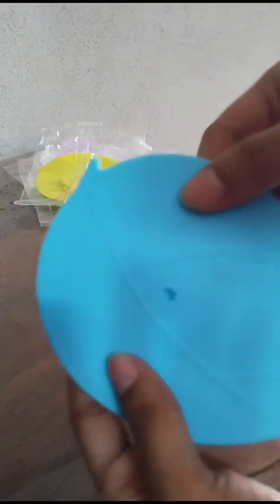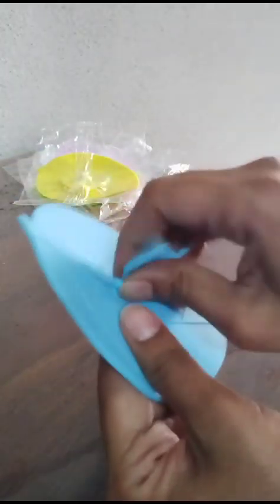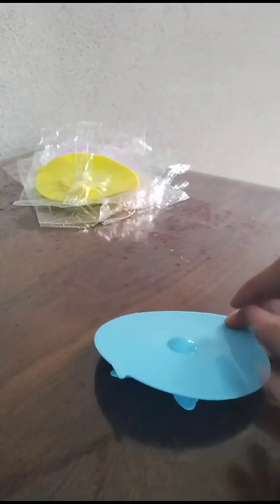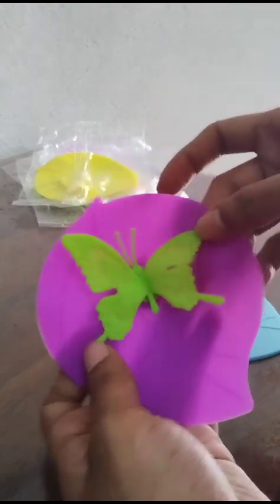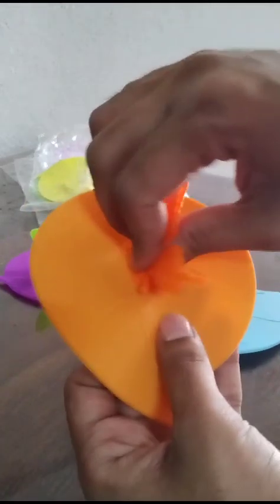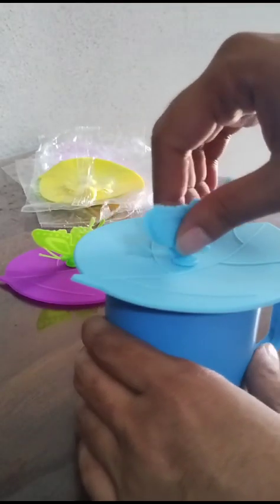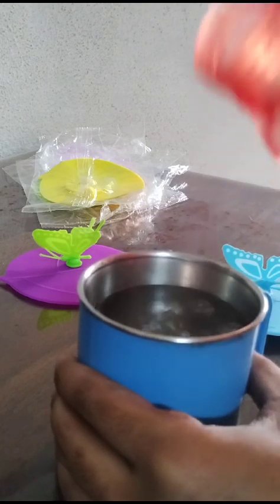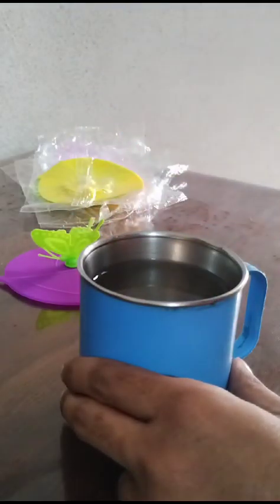RAYA Silicone Coffee/Beverage Cup Lids Demo Video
RAYA Premium Silicone Cup Lids